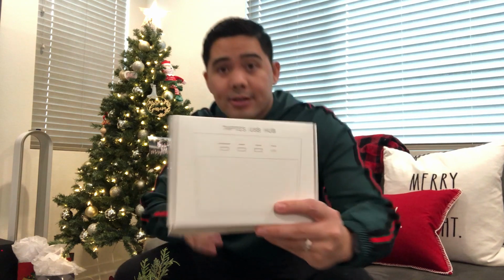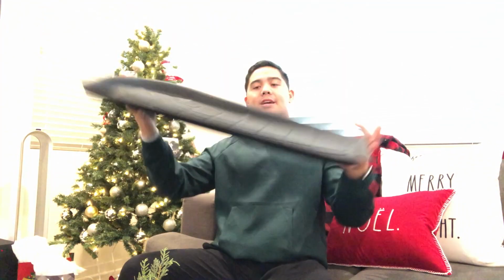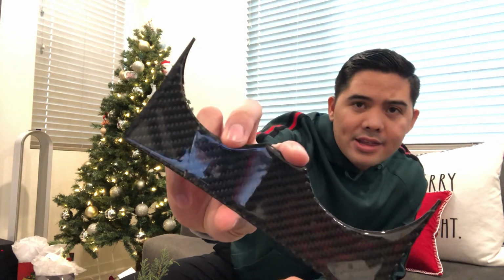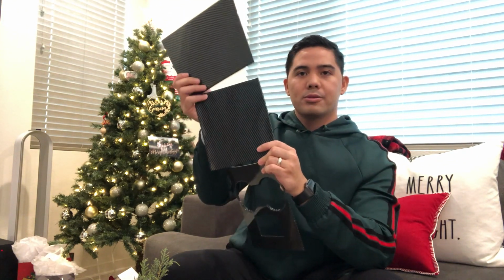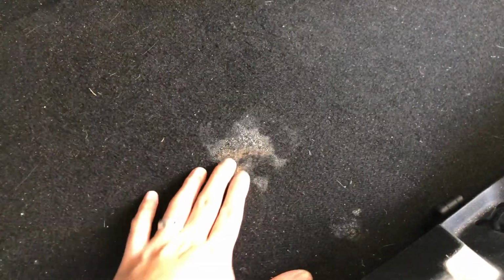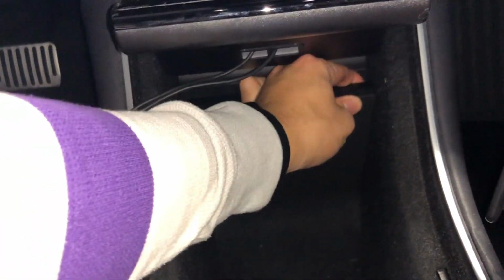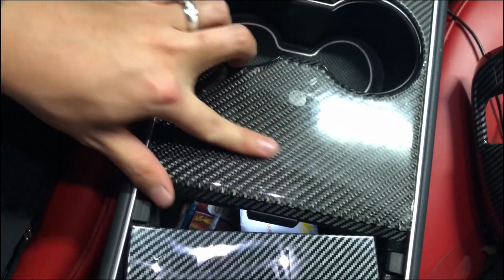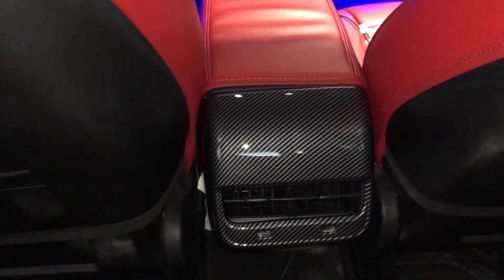Christmas Gifts for a Tesla Owner: Taptes!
This is the same company that partnered with me with the red seats that I love! Check them out for hundreds of accessories for all Tesla Owners! Glad to be back and will post videos when I can!

If you are buying an S, X, 3, or Y, and want FREE supercharging credit for 2,000 miles, please use this code They’re discontinuing this, so use it while it lasts!

I will do my best to help you with the exciting process!